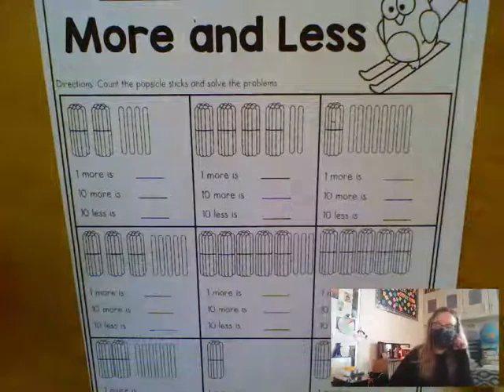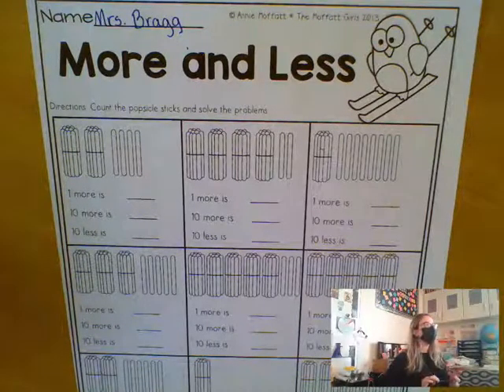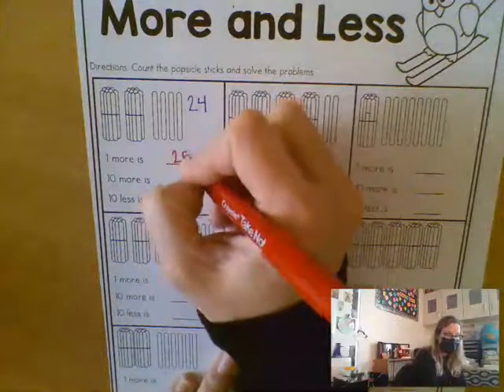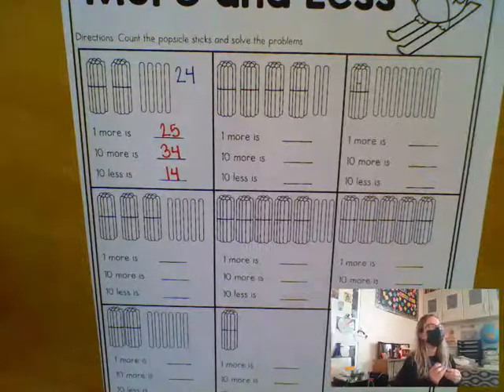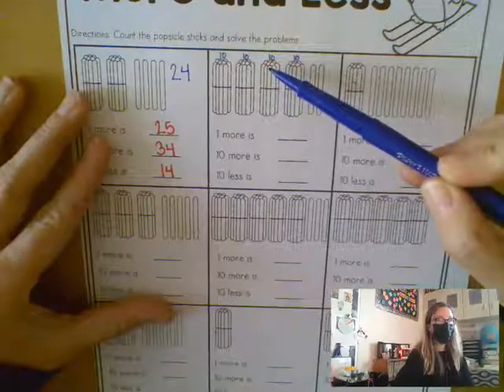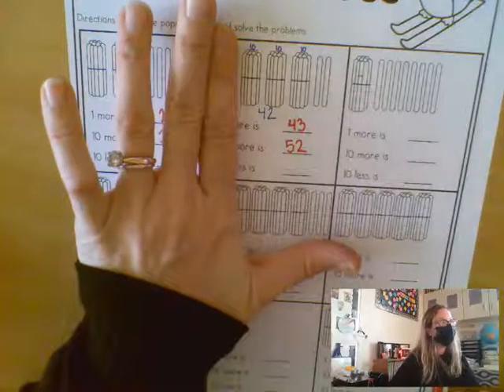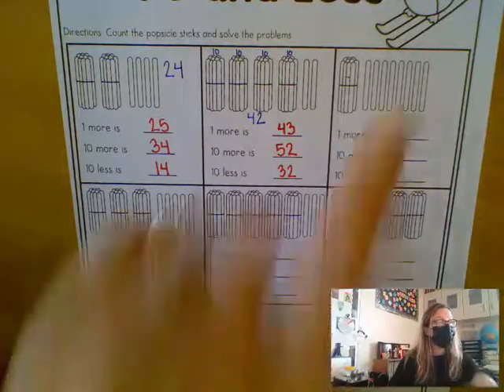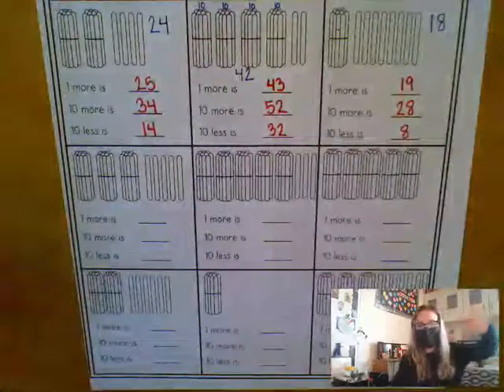More and Less